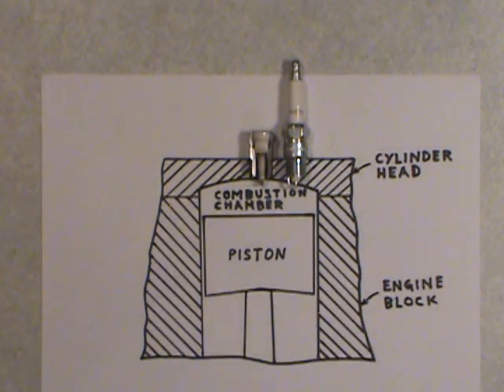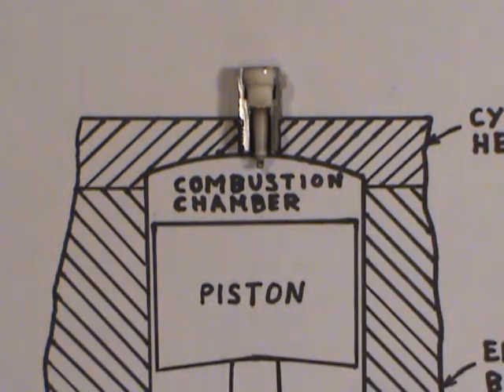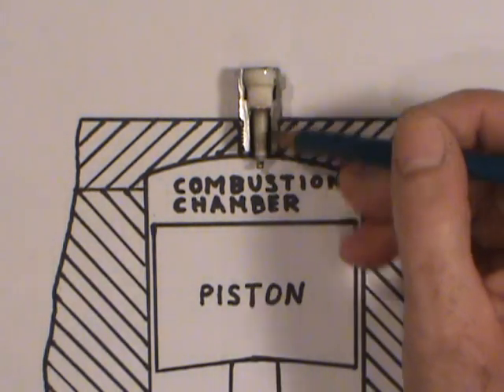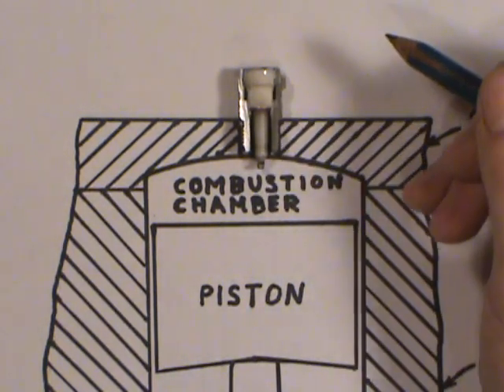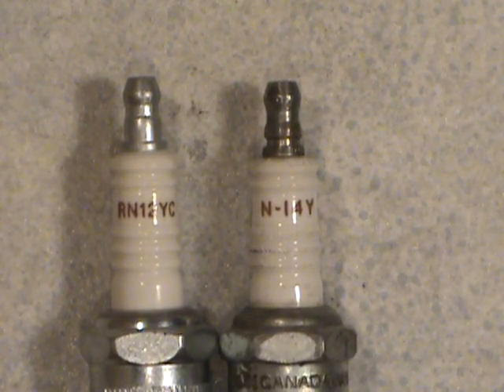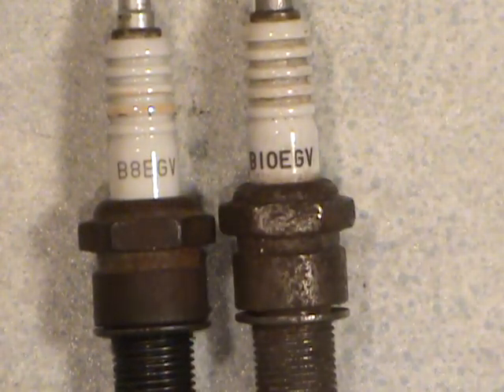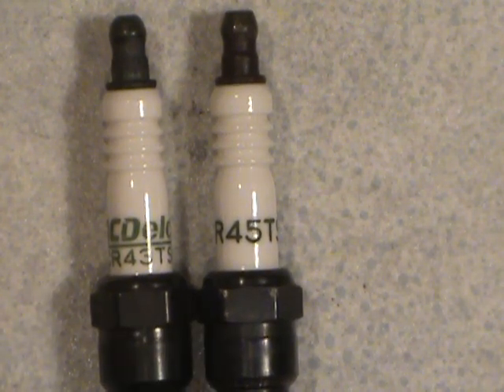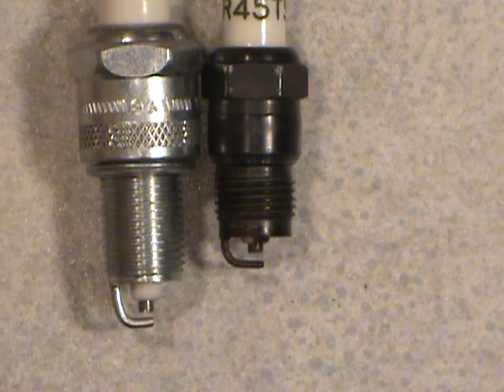Spark Plug Heat Range explained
The Spark Plug's Heat Range is very Important...!!!